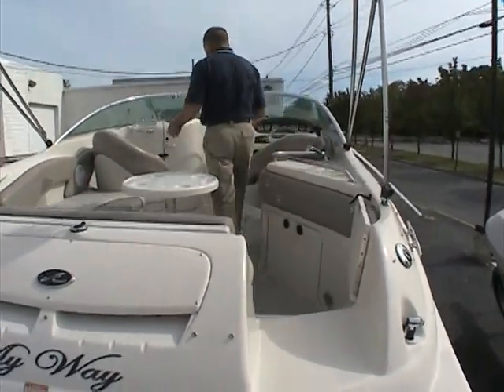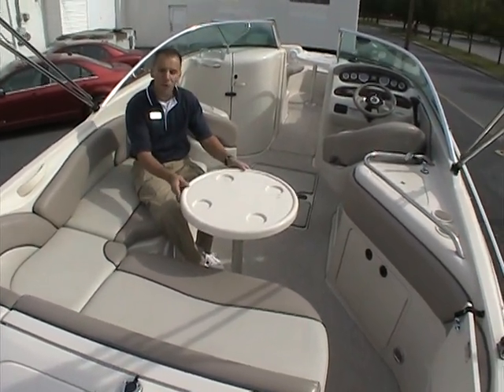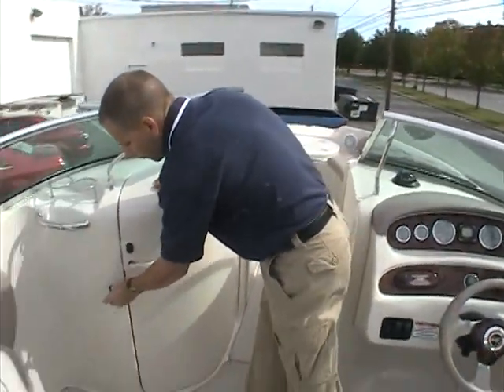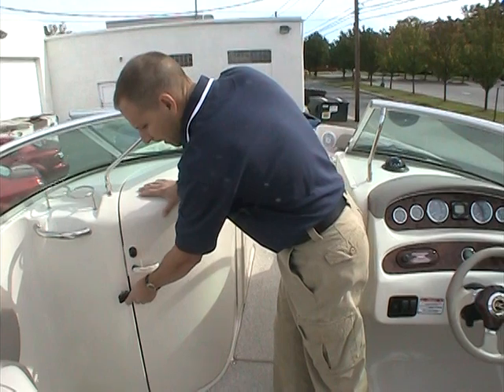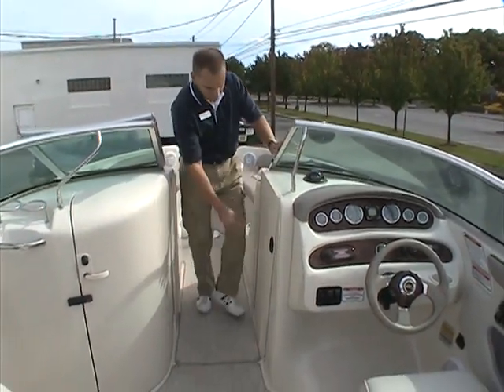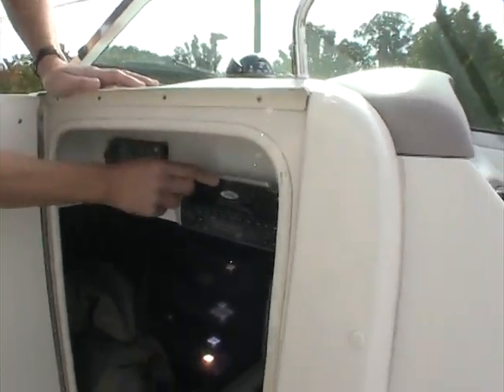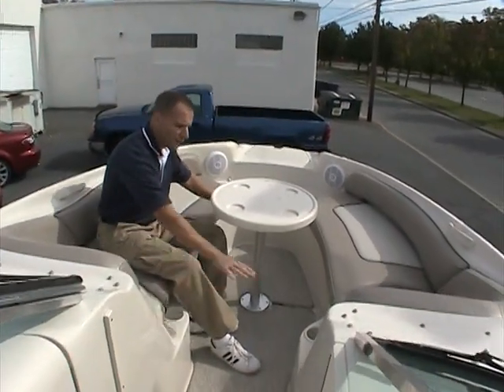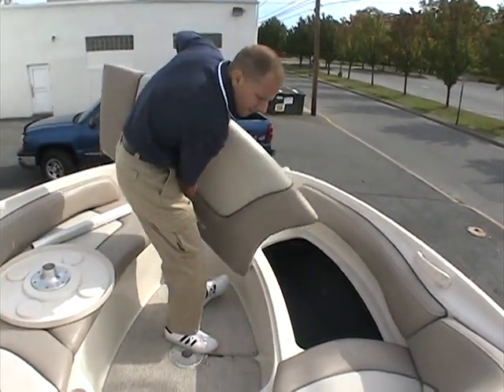2003 Sea Ray 240 Sundeck at Peters Marine Service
A brief video of the 2003 Sea Ray 240 Sundeck at Peters Marine Service.  for more information.  Thank you!!!